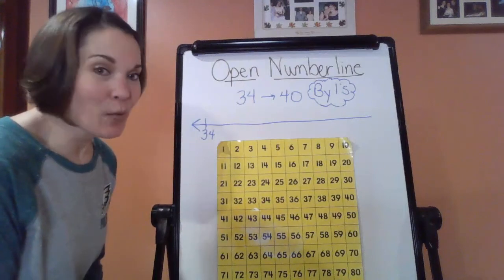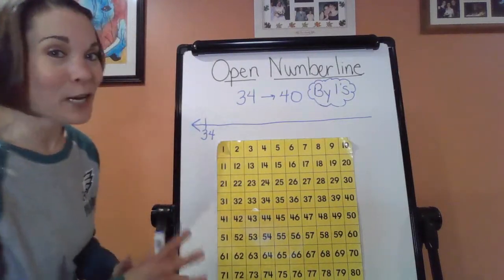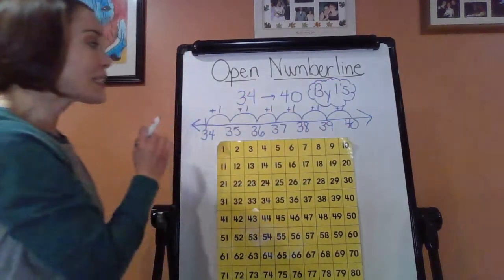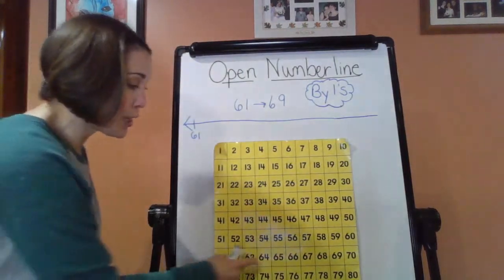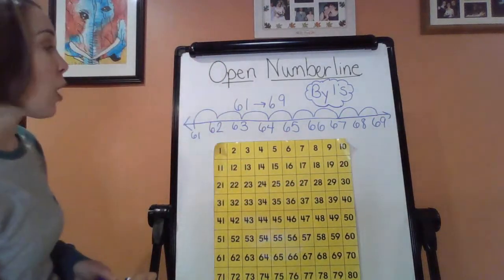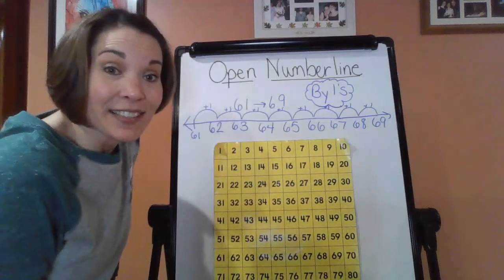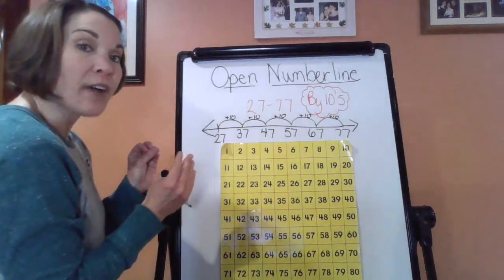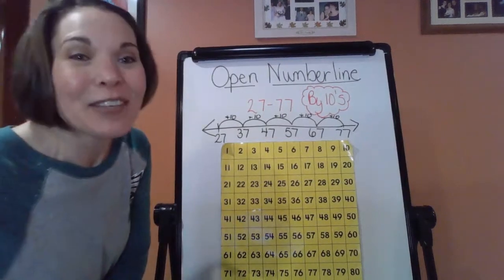Using an Open Number Line to Count by 1's and 10's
This lesson is focused on using an open number line to count by 1's and 10's. A 100 chart is also shown as an extra reinforcement in each counting problem.  This video can be used in conjunction with EnVision 2020 Grade 1: Topic 7